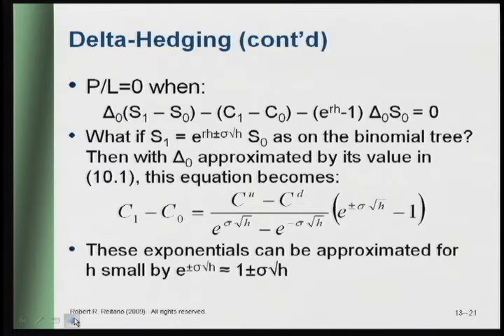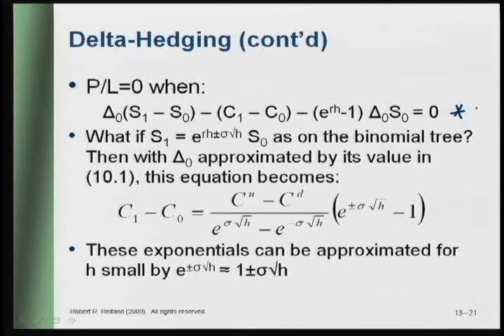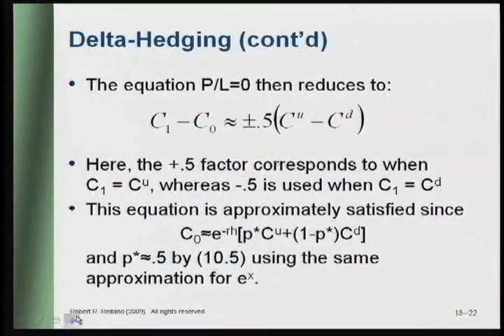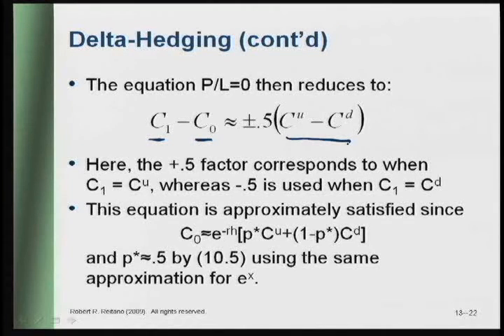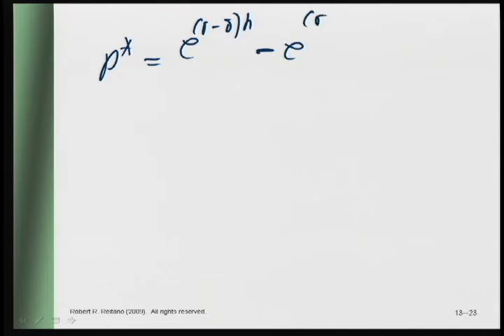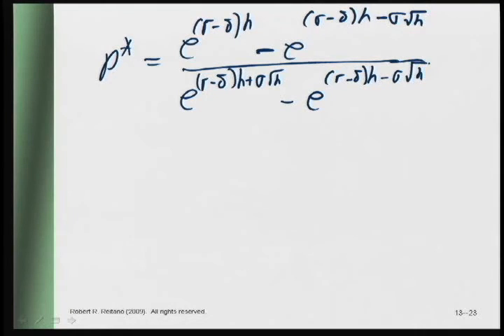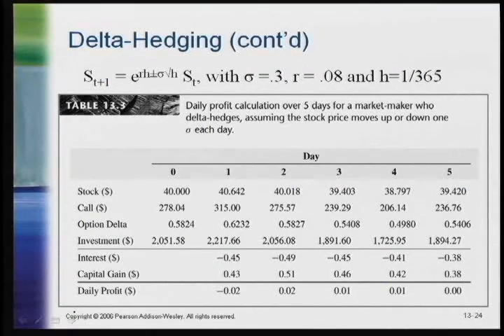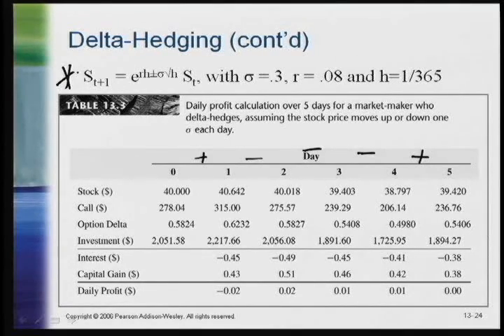13-2 Delta-Hedging- Part 4